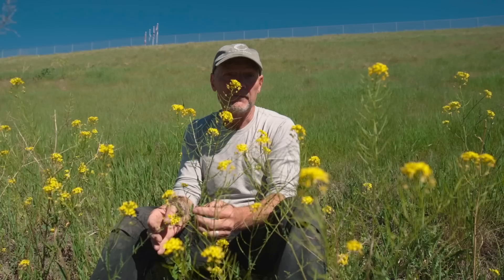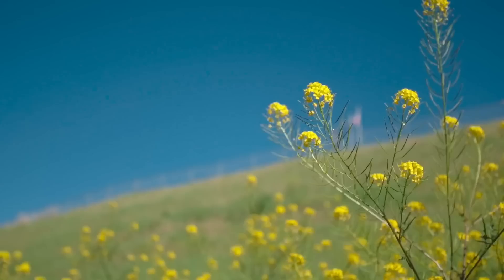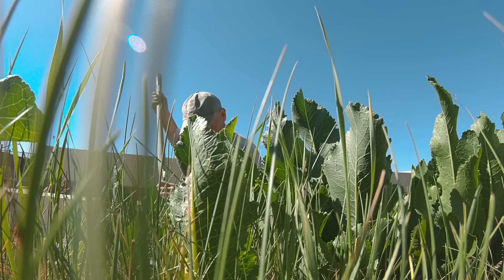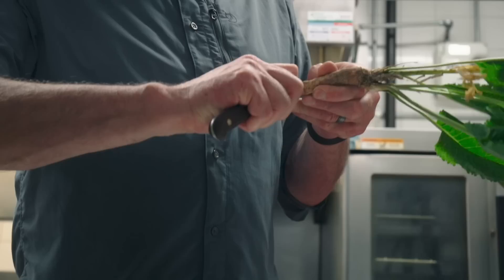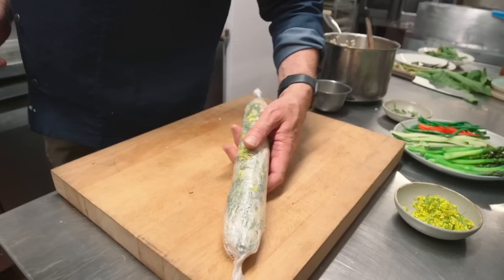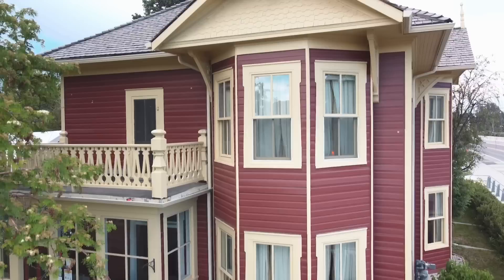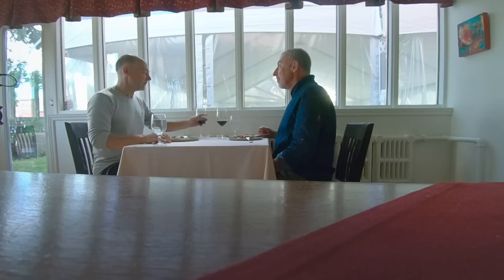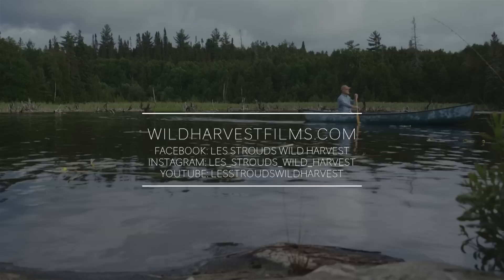Wild Harvest | Season 2 | Episode 14 BONUS EP! | Wild Mustard & Horseradish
Travel with Les Stroud and Chef Paul Rogalski on a foraging and culinary journey through the wilds of North America. Experience breathtaking landscapes, learn about unexpected wild edibles, and witness the wild harvest become extraordinary and delicious cuisine.

Explore with Les, as he shares his wisdom and takes you on an adventure, foraging and gathering wild edible ingredients in rugged terrain and places closer to home than you might imagine. Learn from how to recognize the culinary possibilities around you and find your own wild harvest.

Follow along with Chef Paul as he discovers the tastes and textures of curious and sometimes peculiar ingredients and takes on a culinary challenge in each episode.  With his years of experience and culinary training, a little ingenuity and just a dash of luck, Paul creates remarkable and unique dishes featuring unknown and surprising ingredients.